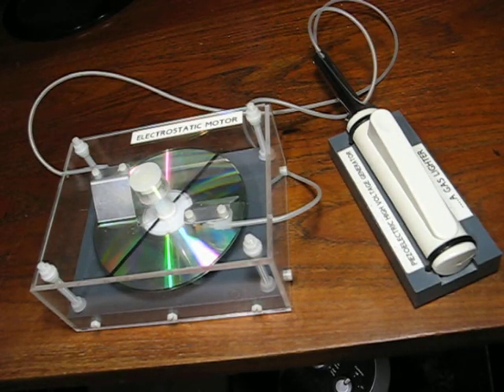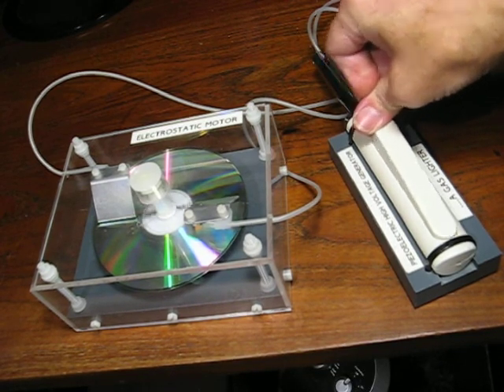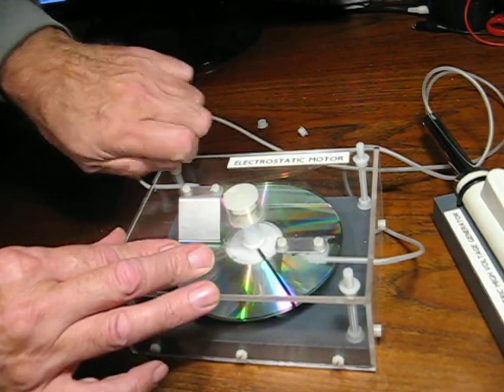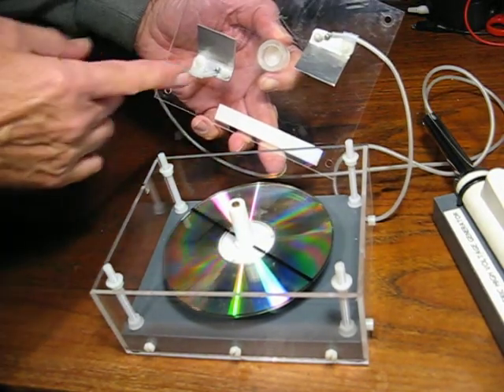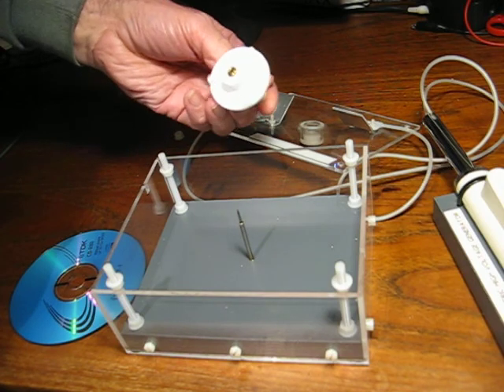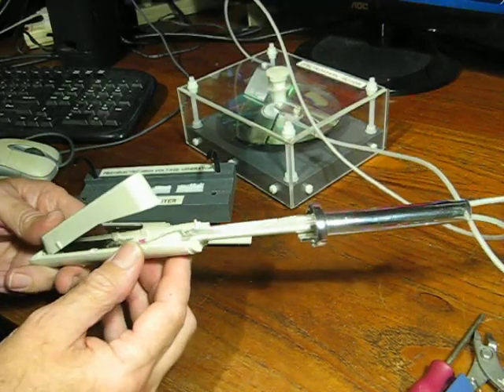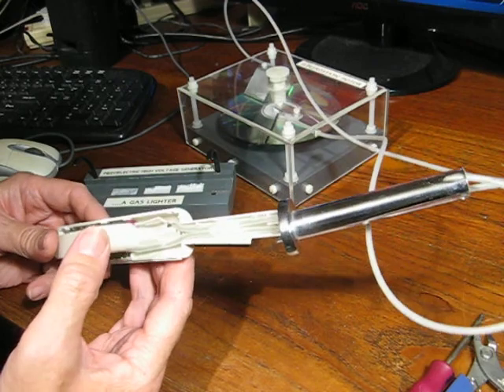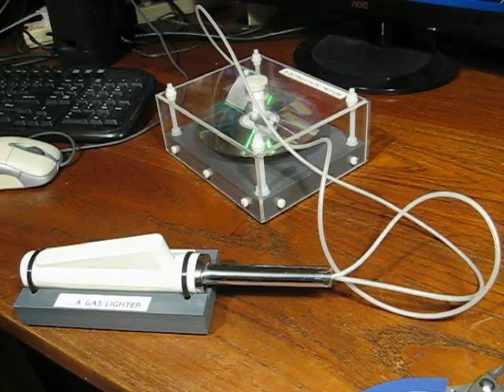Demo Electrostatic Motor. Piezo Gas Lighter. CD.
This motor uses a piezo gas lighter and a CD (music side up).
I made it for part of an electronic engineering display.
It had to be robust as members of the public were invited to try it.
The hub is made of PTFE.  I should have used nylon, as PTFE deforms quite easily.